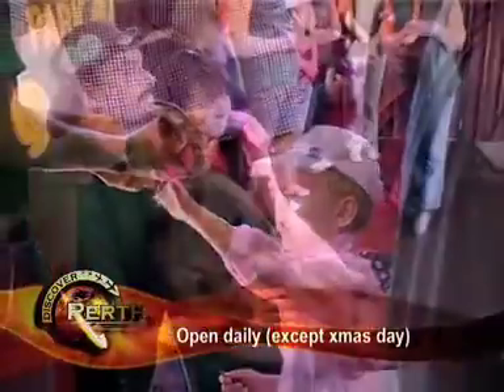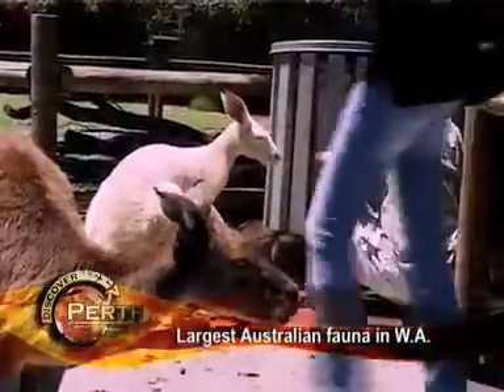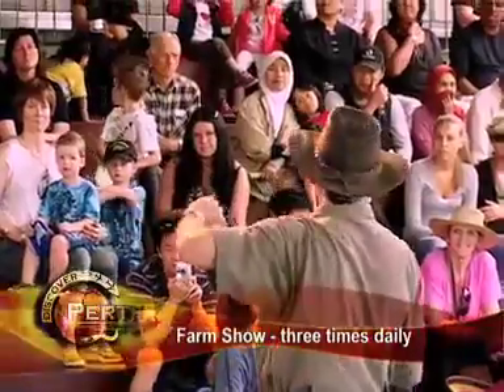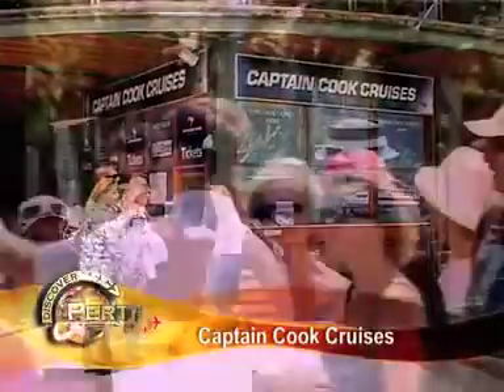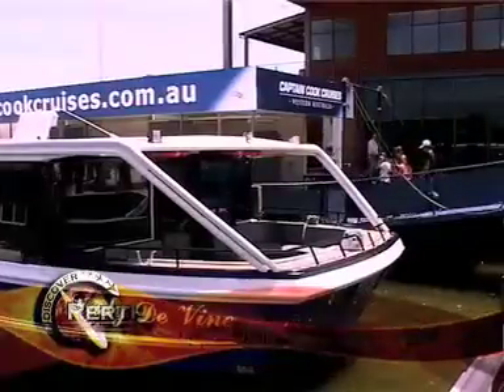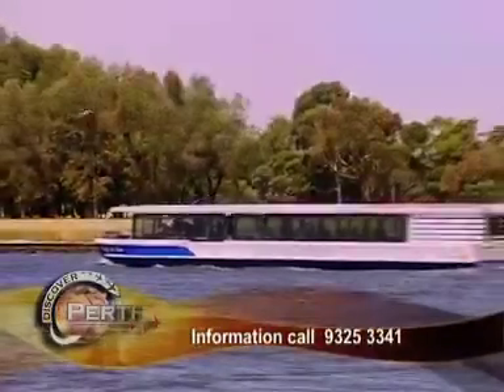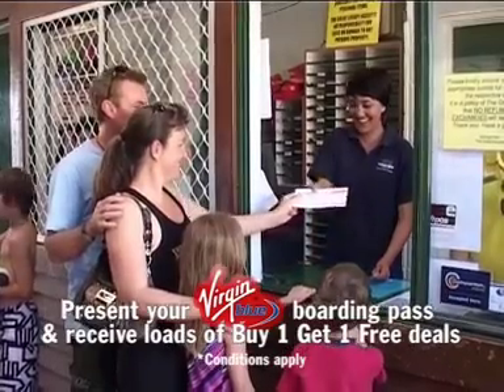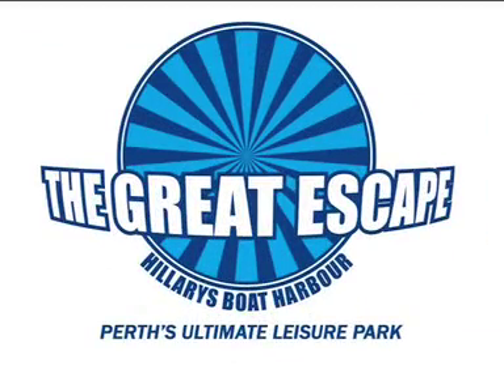Captain Cook Cruises (WA) - Perth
Captain Cook Cruises (WA) offering Perth's Finest Cruises - see what the Number 1  tour operator in Perth has to offer.  This is the in flight video for all Virgin Blue flights into Perth, featuring Captain Cook Cruises, Perth Mint, Caversham Wildlife Park and others.  Enjoy.